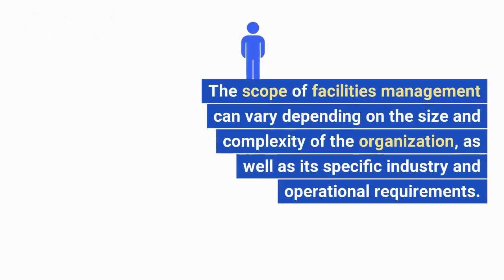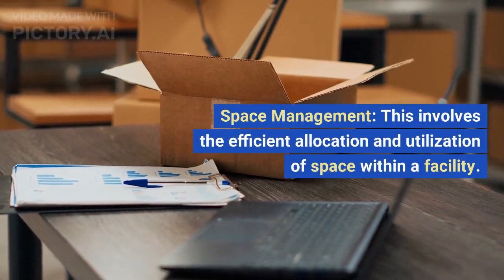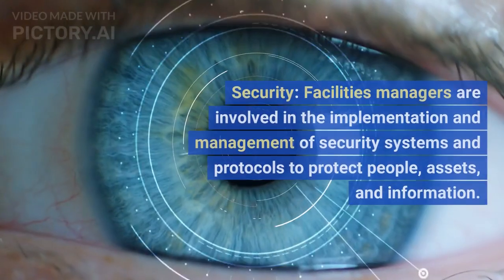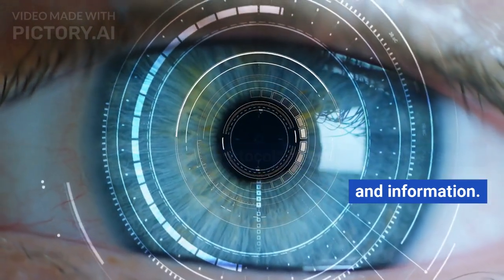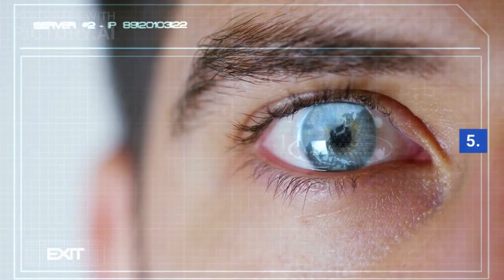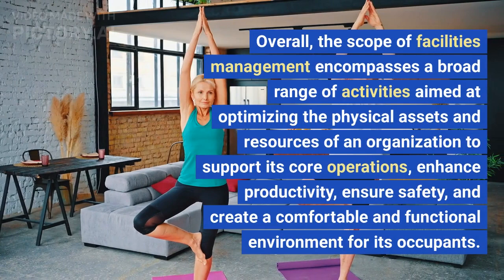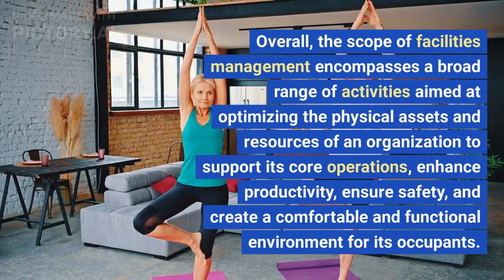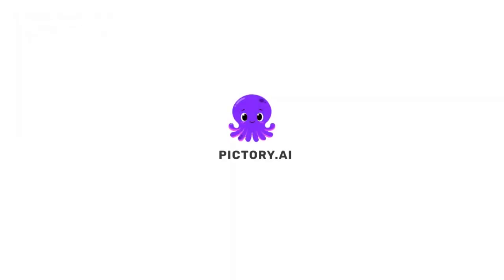Facilities Management - Scope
Facilities management is a comprehensive service that focuses on the effective and efficient management of a wide range of physical assets and resources within an organization. It involves the coordination, operation, and maintenance of buildings, infrastructure, equipment, and services to ensure optimal functionality and support for the core business operations.

Our company specializes in providing top-notch facilities management solutions for businesses across various industries. We take on the responsibility of overseeing and optimizing the day-to-day operations of our clients' facilities, enabling them to focus on their core competencies and strategic goals.

Our services encompass a broad spectrum of activities, including maintenance and repairs, space planning, security and safety management, energy and environmental sustainability, vendor management, asset tracking, and technology integration. We work closely with our clients to develop customized plans that align with their unique needs, ensuring that their facilities are operating at peak performance while minimizing costs and maximizing efficiency.

Our highly skilled and dedicated team of professionals brings a wealth of expertise in facilities management, combining industry best practices with innovative approaches. We utilize advanced technologies and data-driven insights to streamline processes, improve asset lifespan, optimize energy consumption, and enhance overall operational effectiveness.

By partnering with us, businesses can experience a range of benefits, including improved productivity, enhanced employee well-being, regulatory compliance, risk mitigation, and increased cost savings. Our commitment to excellence, attention to detail, and proactive approach ensure that our clients' facilities are maintained to the highest standards, fostering a conducive environment for success.

Whether it's managing office spaces, manufacturing facilities, retail outlets, healthcare centers, or educational institutions, our facilities management services provide a comprehensive and tailored solution, enabling businesses to focus on their core objectives while leaving the complexities of facility operations to the experts.